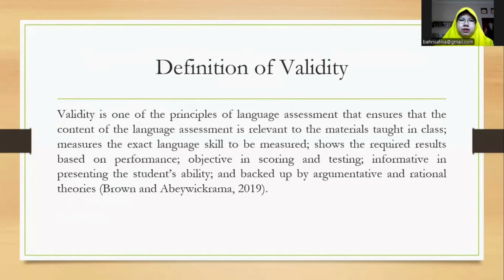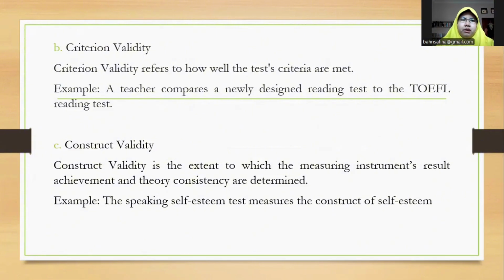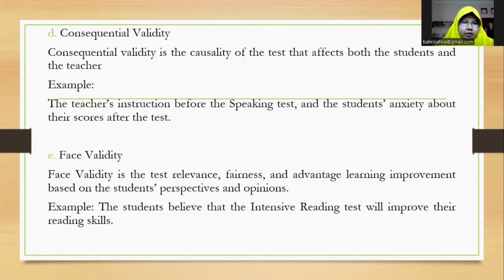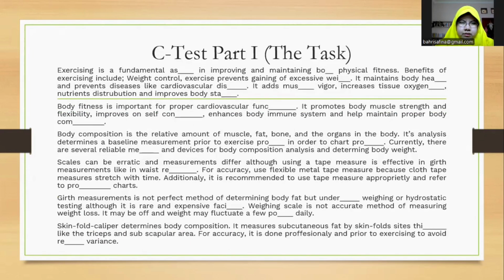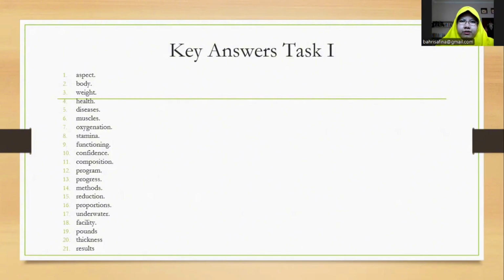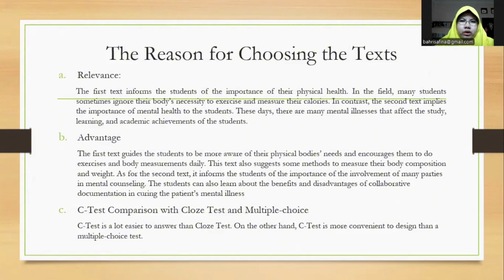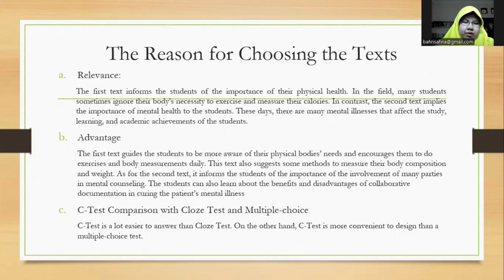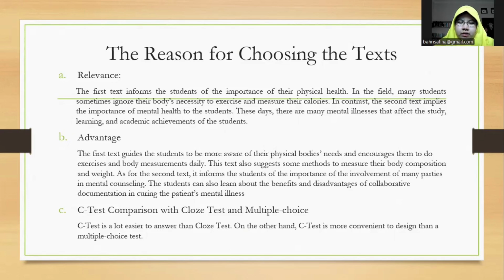Language Assessment Midterm Project by Safina Amalia Bahri (33220174)